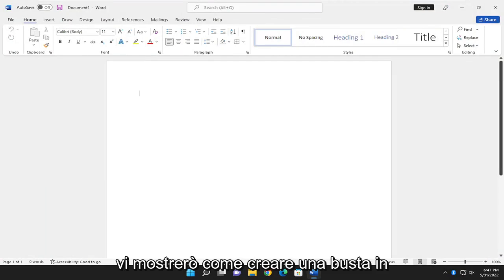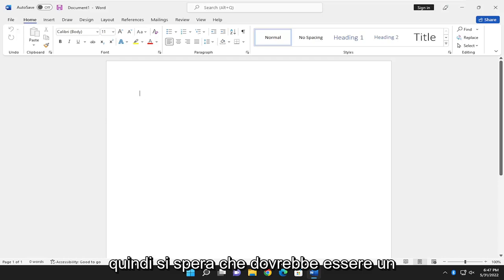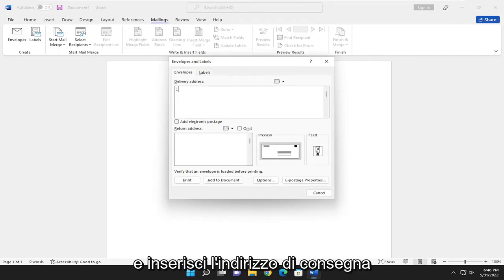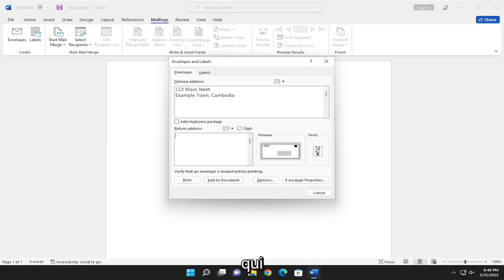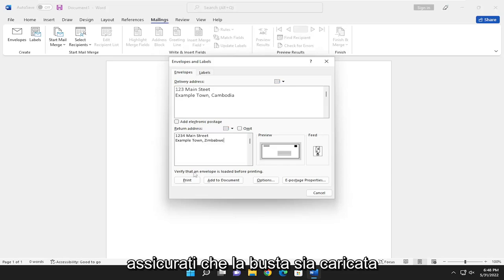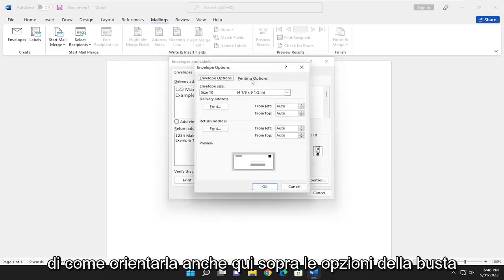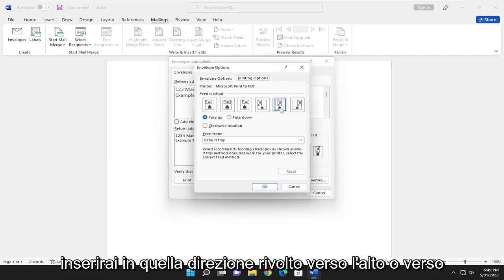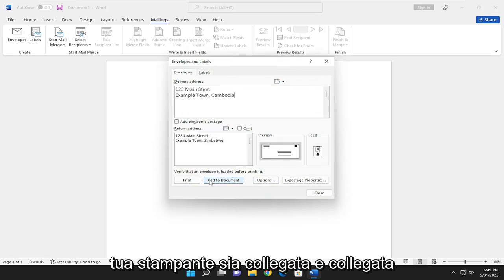Word. Come stampare buste commerciali ed etichette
Come creare una busta in Microsoft Word [Tutorial]

Se stai utilizzando Microsoft Word per creare una serie di lettere, dovrai pensare al passaggio successivo: inviarle per posta. Avrai bisogno di buste per farlo, ma se vuoi creare un tocco professionale, puoi creare il tuo design per buste. Ciò ti consente di aggiungere marchi, avvisi o altro all'esterno della busta.

Microsoft Word ti consente di creare progetti di buste, permettendoti di progettare la busta, modificare il dimensionamento della stampa e aggiungere un indirizzo postale. Se vuoi sapere come creare e stampare buste in Microsoft Word, ecco cosa devi fare.

Problemi risolti in questo tutorial:
creare parola busta
come creare e stampare una busta in word
come creare un modello di busta in word
come creare etichette per buste in word
come si crea una busta in word
come creare una busta in ms word
come creare una stampa unione di buste in word
come creare un documento busta in word
come creare una busta in word mac
come creo una busta in word
come creare dimensioni buste personalizzate in word
crea una busta personalizzata in word
creare una parola busta
come creare una busta in word
come si crea e si stampa una busta in word

Se vuoi creare una busta personalizzata, sia per uso personale che professionale, ma non vuoi investire i soldi per farlo in modo professionale, Microsoft Word ti copre. Creare una busta personalizzata in Word è semplice grazie a una funzionalità progettata per l'attività.

Questo tutorial si applica a Microsoft Word 2021, 2019, 2013 e 2010 per dispositivi Windows (come Dell, HP, Lenovo, Samsung, Toshiba, Acer, Asus) e macOS (MacBook Air, MacBook Pro, MacBook Mini).